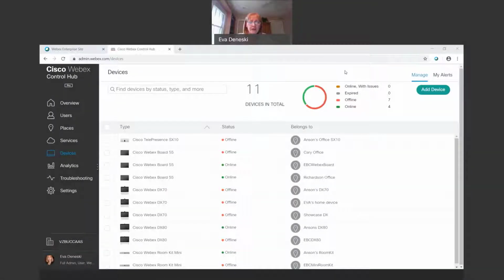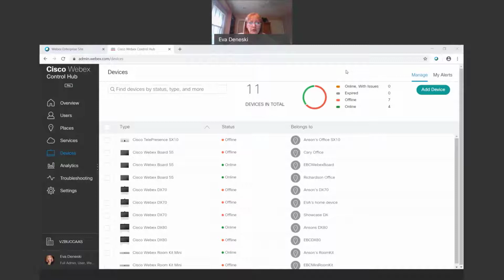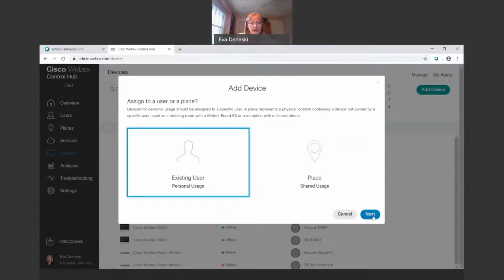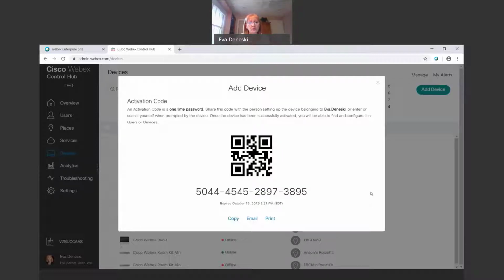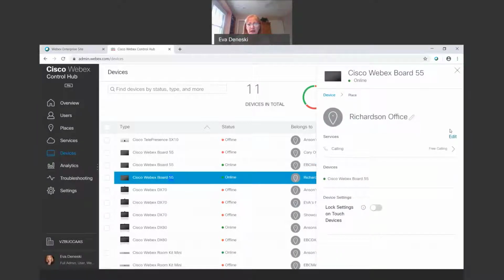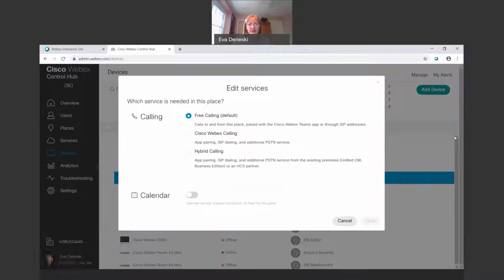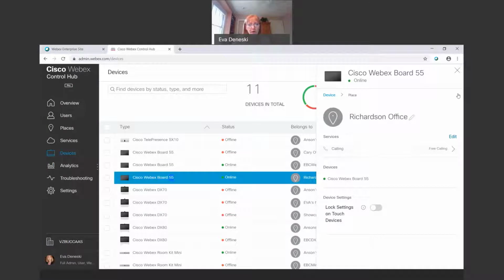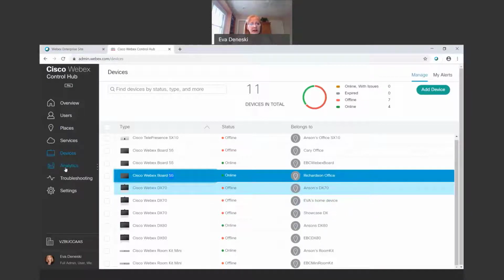UCCaaS Technical Presentation - Webex Control Hub Devices